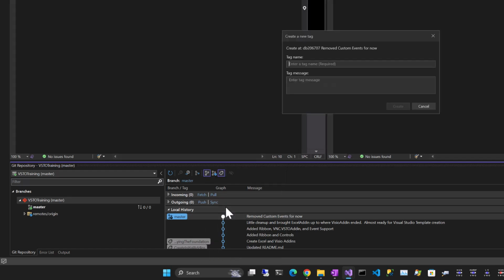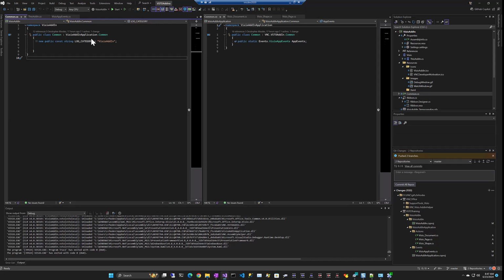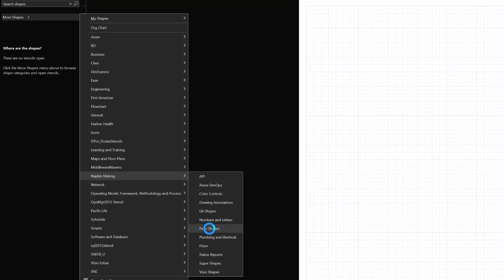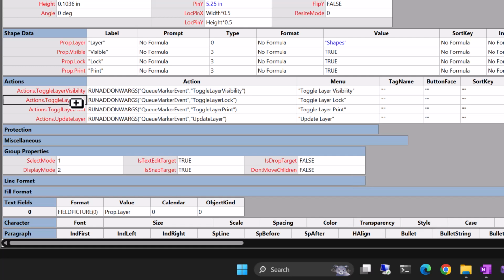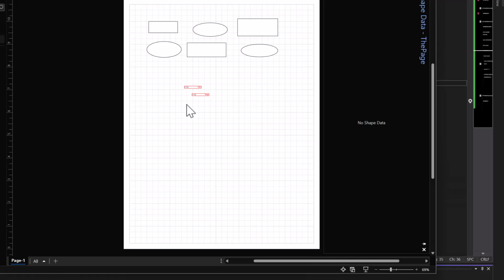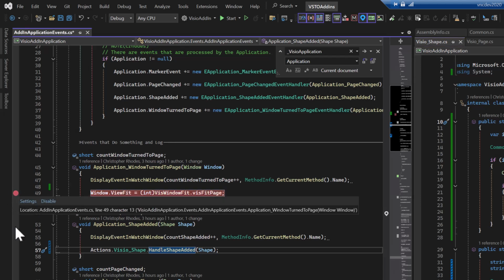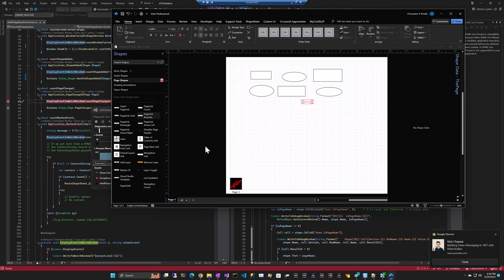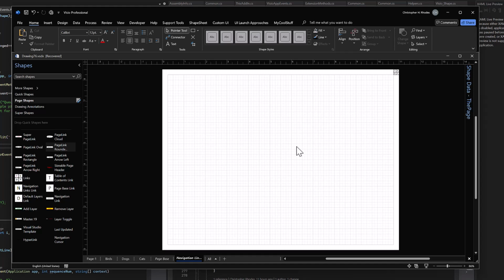VSTO Training - Episode-03 ExtendingTheVisioAddin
Explore RUNADDONWARGS and the QueueMarkerEvent to add code to Visio Shapes.
Create a shape that adds an Action that calls code to create a new page, adds a header,  link back shapes, navigation links and background pages